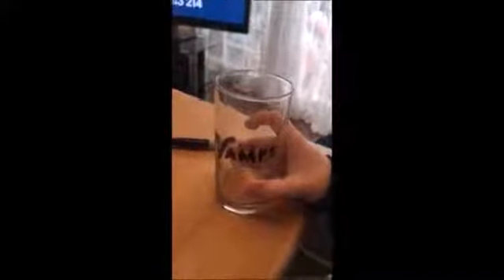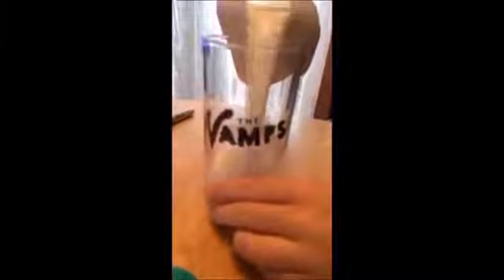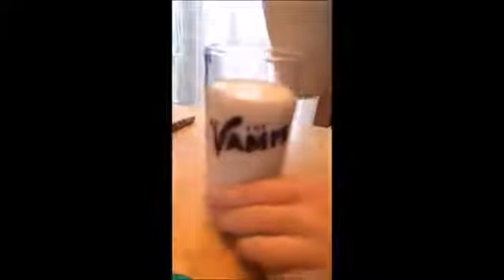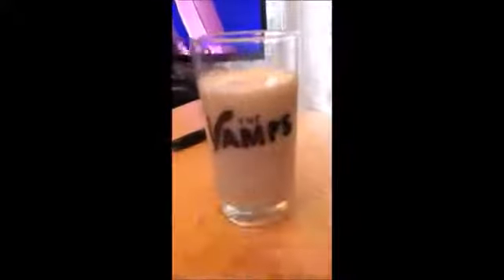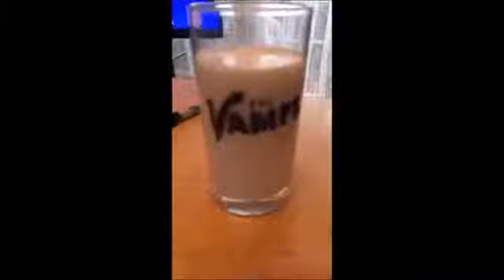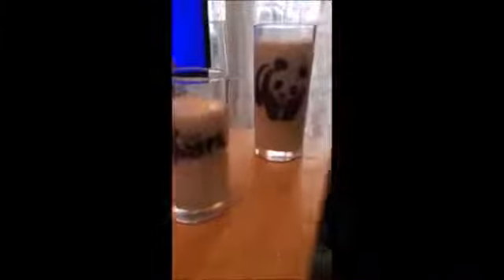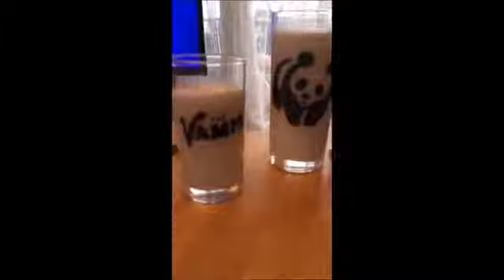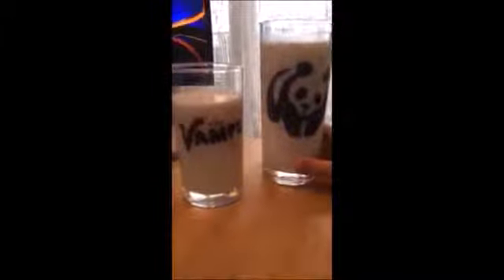Random M-D... milk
Ive got some milk and i coloured it in...